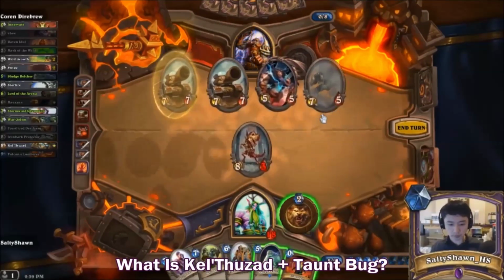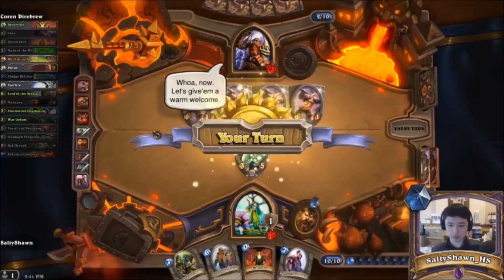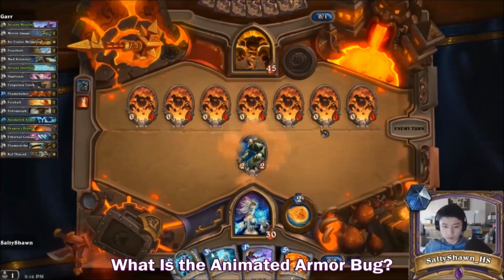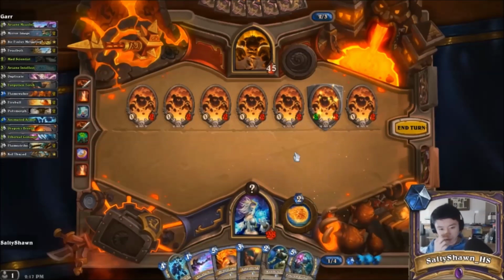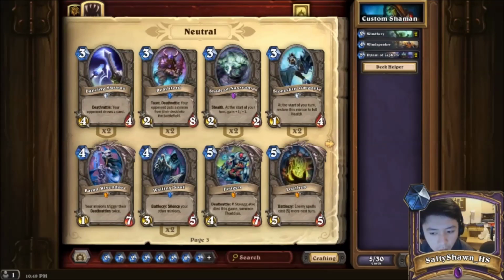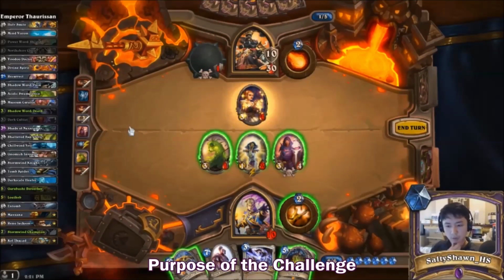0-Dust Heroic Challenge: Blackrock Mountain! Introduction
0:00 Intro
0:23 What is 0-dust heroic challenge?
1:11 History of the challenge and card restriction
1:43 Why no restriction this time?
2:36 What is Kel'Thuzad + Taunt bug?
3:09 What is the Animated Armor bug? (potentially fixed)
4:00 Why not using Animated Armor in every game?
4:26 Net-decking and inspired modification
5:11 Purpose of the challenge

A new series is coming, and history will be made!